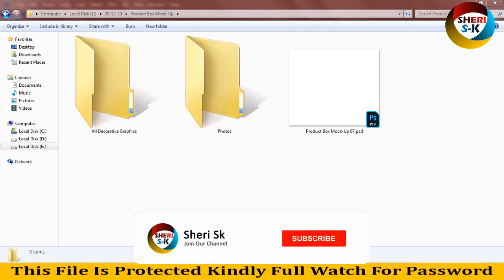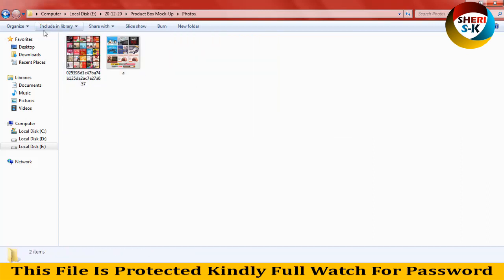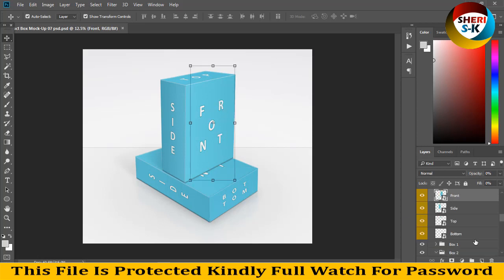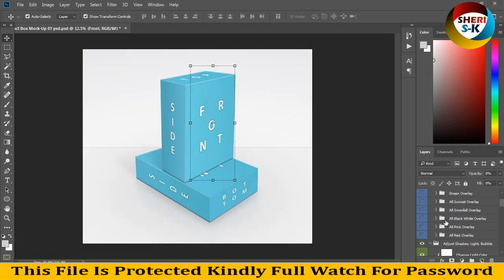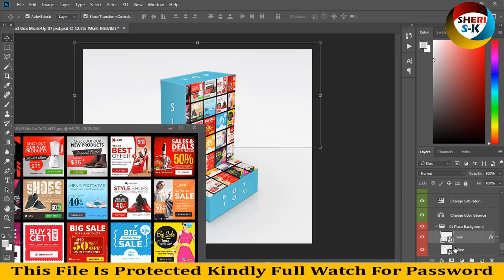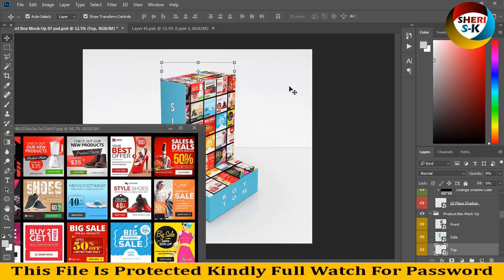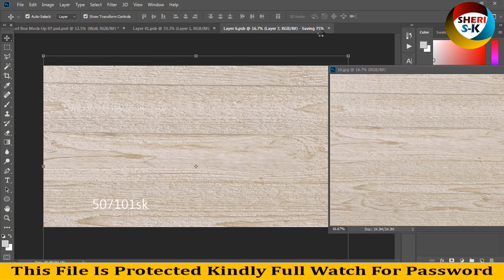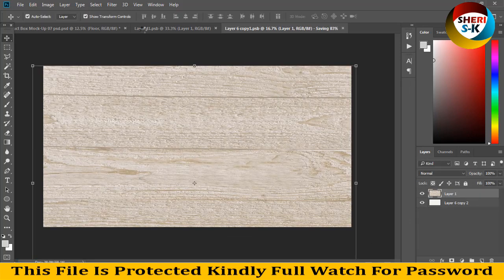Product Box Mock-Up Templates Download In PSD Files |English|Photoshop Tutorial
software box mockup psd  download
Paper Box Mock Up Templates Download In PSD Files
Free software box mockup
Software Box Mockup

Adobe InDesign Templates Adobe After Effects Templates Adobe Illustrator Templates Core Draw Templates Free Download &  Photoshop overlay , Photoshop action , Photoshop PSD Files Png Frames , Photoshop Backgrounds , Photoshop Brushes , Photoshop Text Style , Photoshop Patterns , Photoshop Gradients And Much More Everything For Photoshop Only one Channel Sheri Sk  Go To More Easy Download